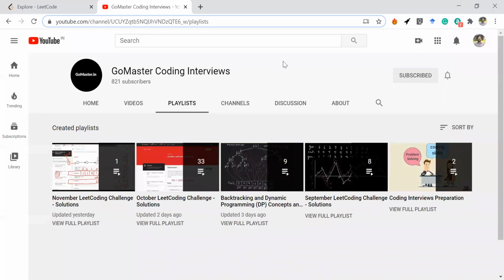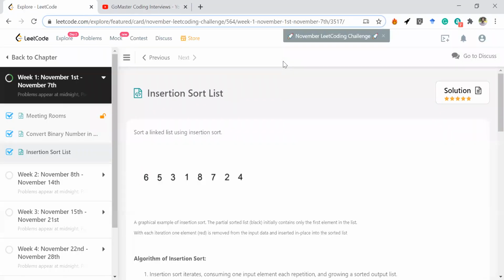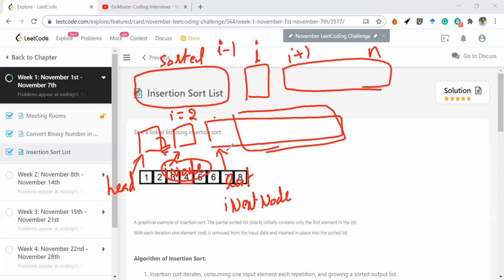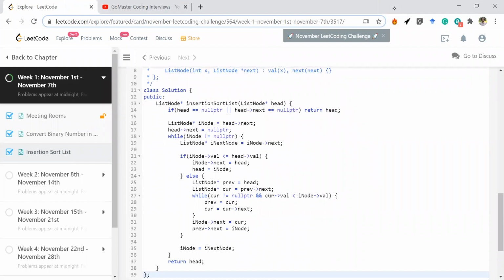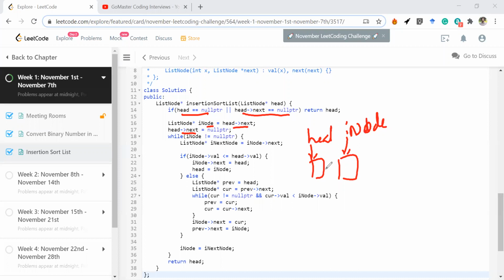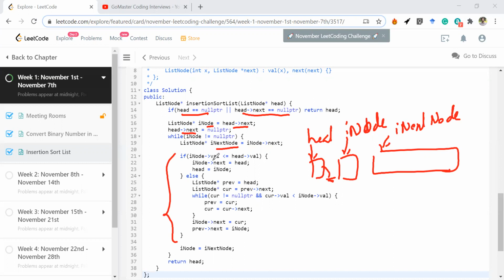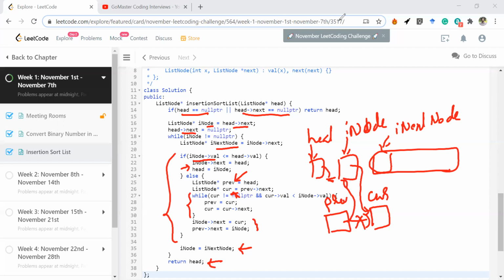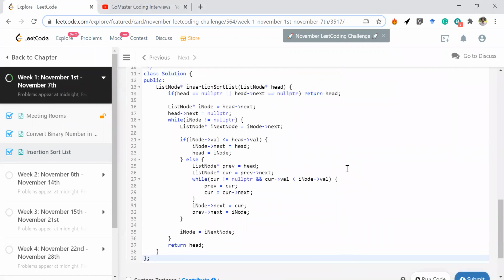Insertion Sort List - 2nd Nov LeetCoding Challenge - GoMaster Coding Interviews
Nov 2nd - November LeetCoding Challenge
A solution to the LeetCode Problem: Insertion Sort List